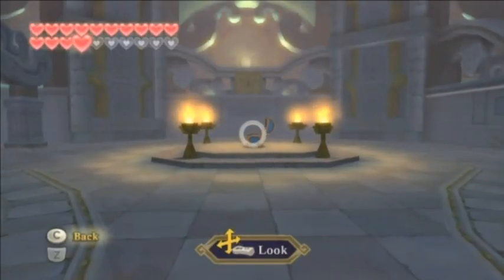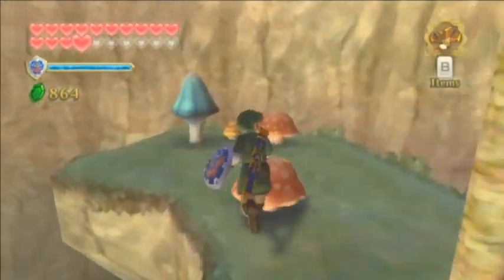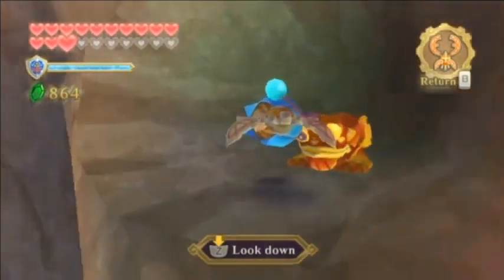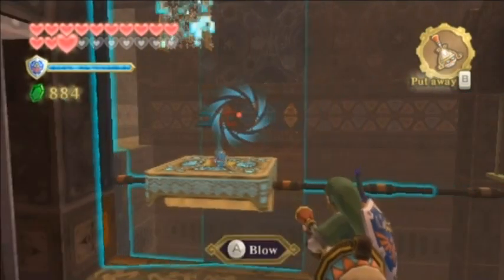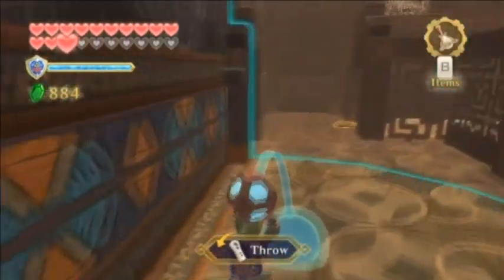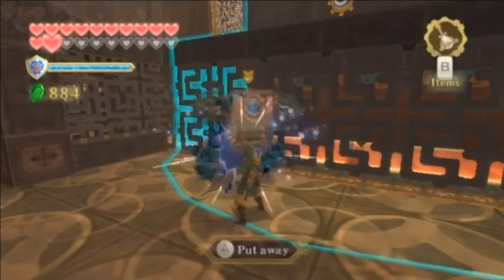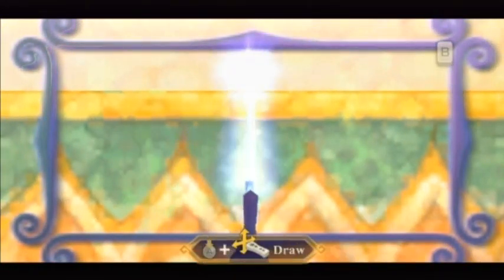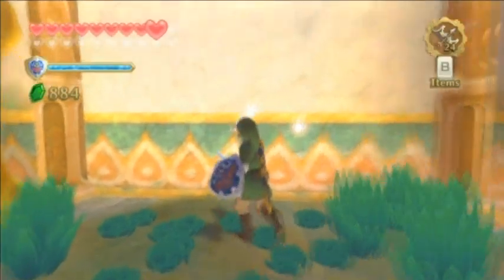TLoZ Skyward Sword Part 86: Stupid Electricity Sh!t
All this just to get through two rooms!  But don't worry, I adore the good feeling of a Final Dungeon Dong (F.D.D.) all up in there.